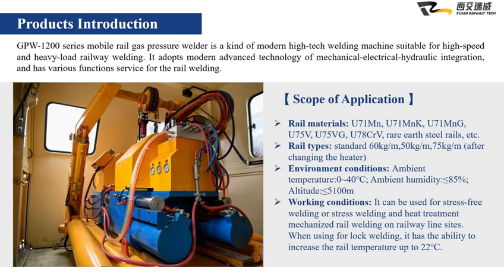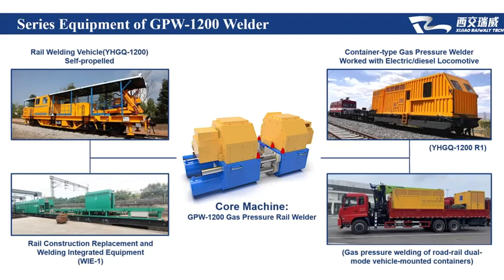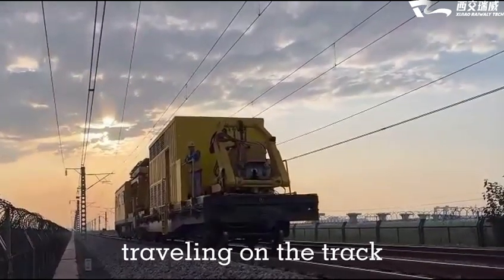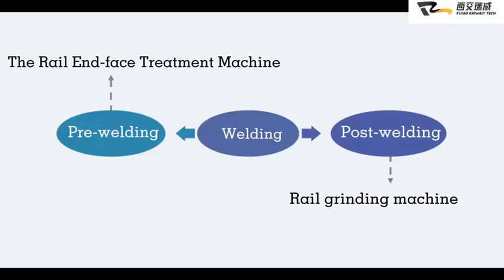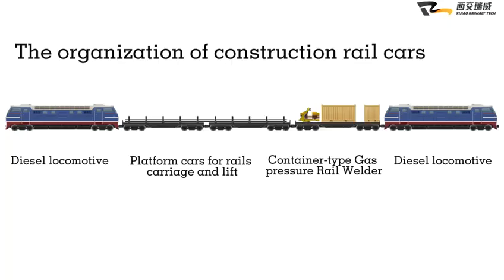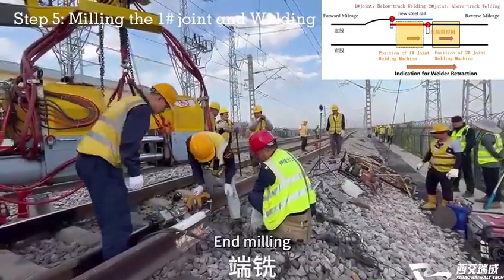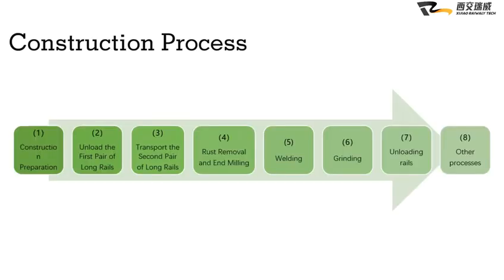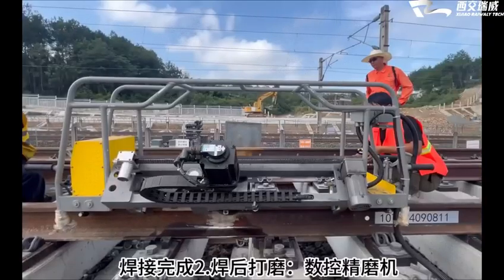railway air pressure welding equipment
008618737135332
Sharon Yin
wuhan linkage track equipment co.,ltd